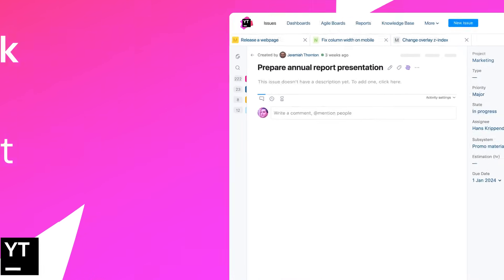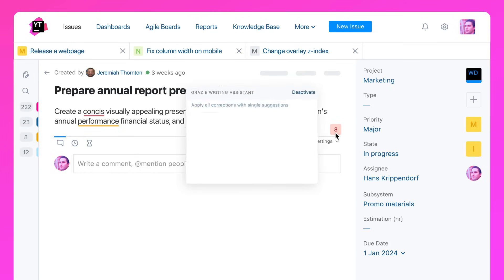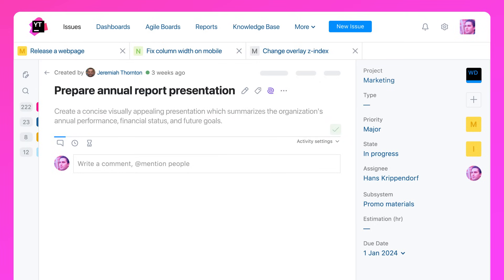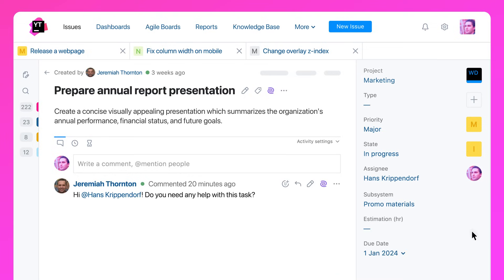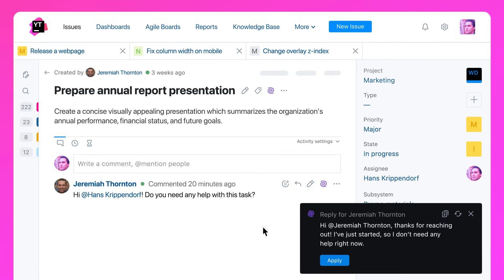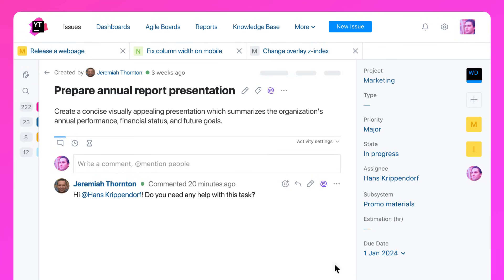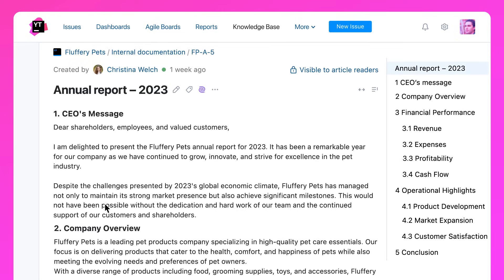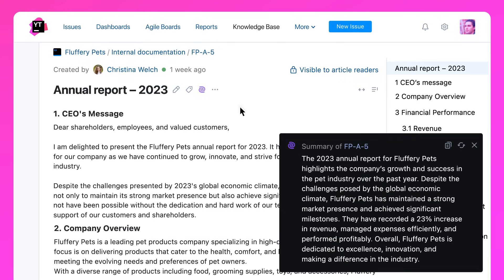YouTrack. AI Assistant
Free AI Assistant in YouTrack

YouTrack enhances your teams’ efficiency with services powered by JetBrains AI. Writing assistance automatically checks grammar, spelling, and punctuation while you write. AI Assistant in YouTrack generates at-a-glance summaries of content in tasks, articles, or support tickets and provides suggestions when composing your replies in multiple languages.

Cloud or server – YouTrack your way!